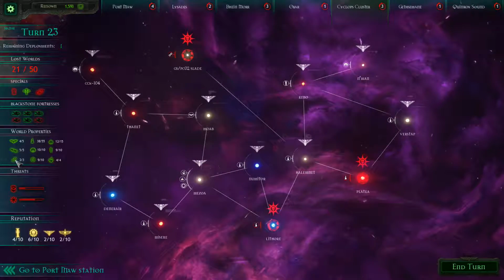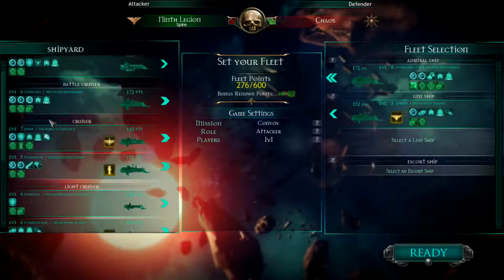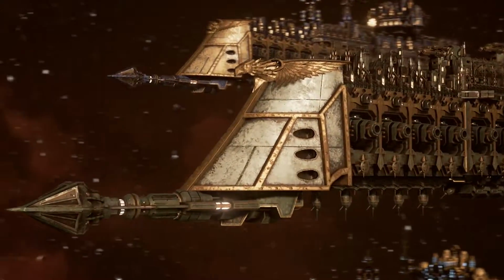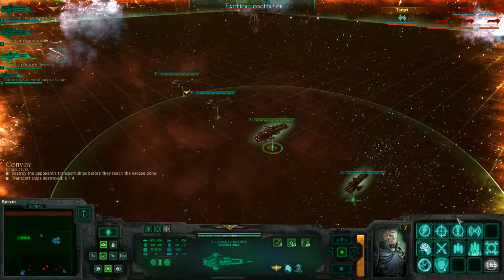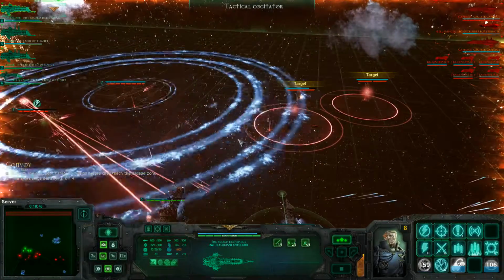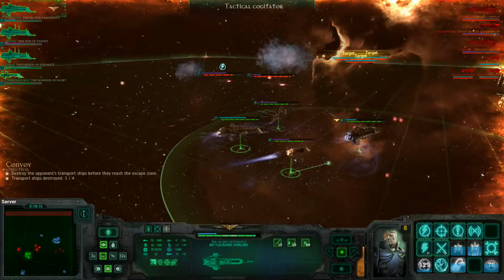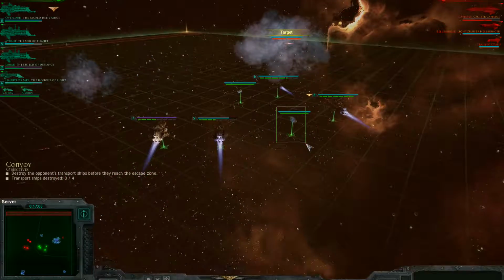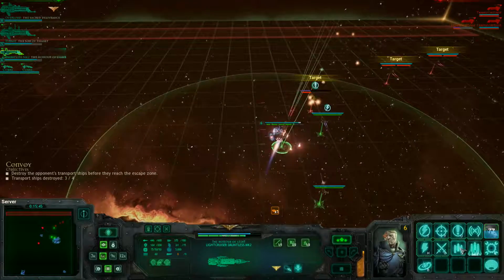Let's Play: Battlefleet Gothic Armada #55 | Consequences of patches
As Admiral Spire on the Imperial Navy, we must face off against the xenos, the heretic and mutant in the far reaches of the Gothic sector.  For in the grim darkness of the far future, there is only WAR!